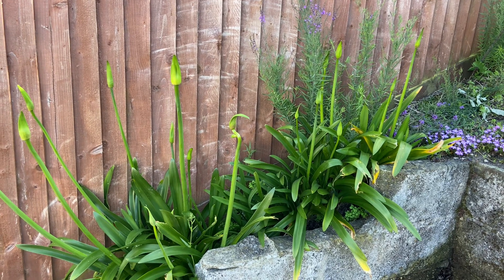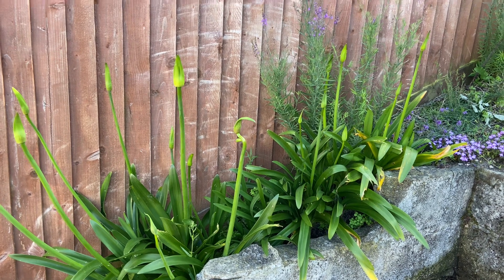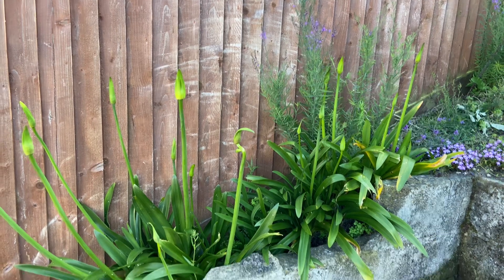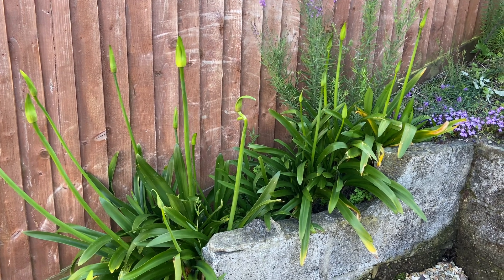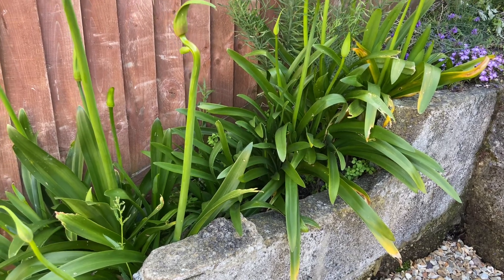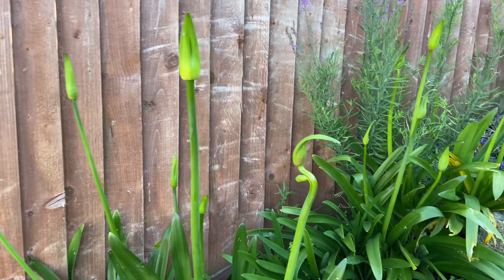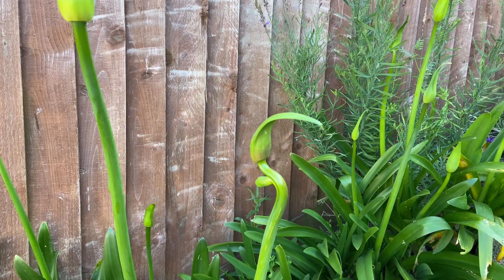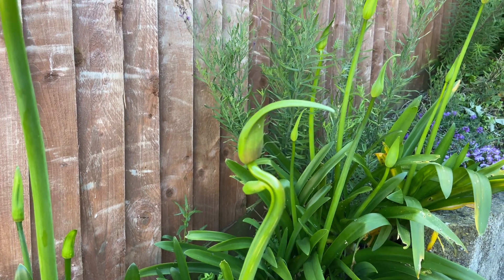Agapanthus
These Agapanthus have flowered for about four years now.  These ones grow to about 80 cm and flower blue.  You have a better chance of them flowering if they are root bound, I had one that was out in the open and never flowered, however I dug it up and put in in a pot and it flowered the next season.  I said the bees like it, but when in competition with the Marjoram, the bees definitely preferred the Marjoram.